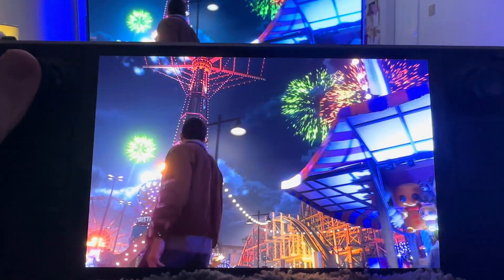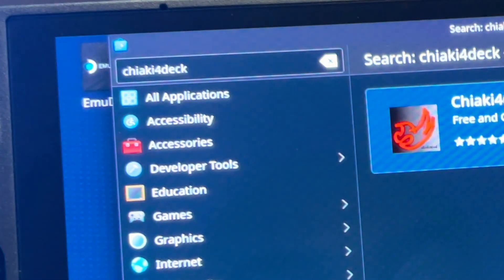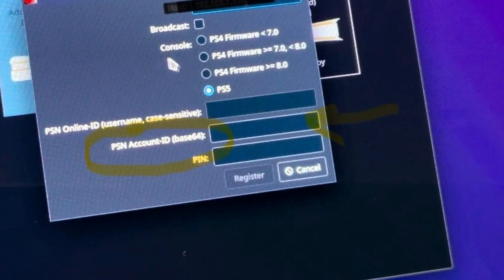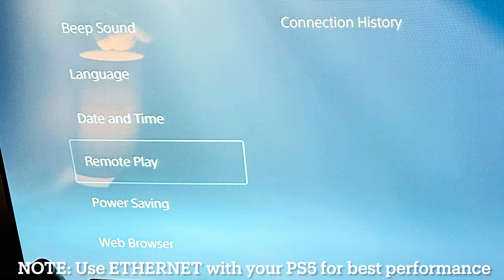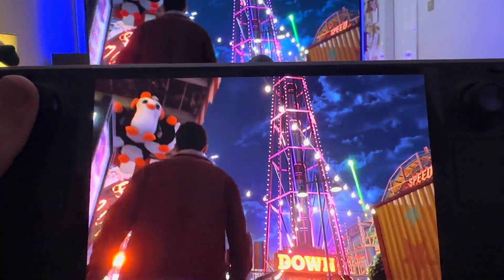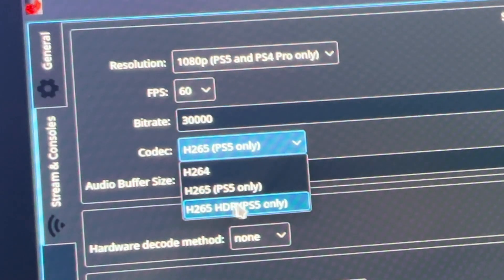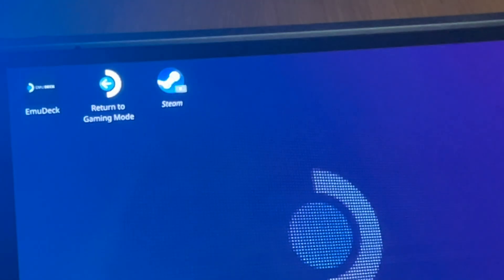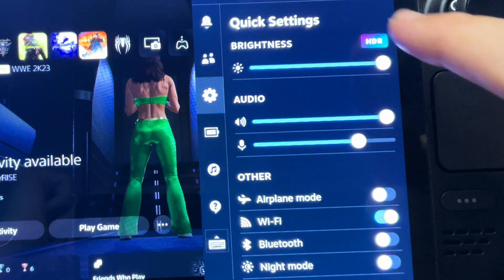Steam Deck OLED: Chiaki4deck 1.5 Setup Guide in 7 Easy Steps | PS5 Remote Play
In this video, we go through the 7 easy steps to get the brand new Chiaki4deck 1.5 HDR update setup for the Steam Deck OLED

Play Zone 512GB SD Card Emulation 38,200+ games:

Play Zone 2TB SSD Emulation 38,633+ games:

⏱️⏱️ VIDEO CHAPTERS ⏱️⏱️

0:00 - Intro
0:28 - Step 1: Download Chiaki4deck
0:46 - Step 2: Open and Start to Register
1:13 - Step 3: Locate PSN Account ID
1:46 - Step 4: PS5 to Chiaki4deck Link PIN
2:39 - Step 5: Configure Chiaki4deck 1.5
3:50 - Step 6: Add Chiaki4deck 1.5 to Steam OS
4:50 - Step 7: Chiaki4deck 1.5 Controls set up
6:14 - Bonus treat